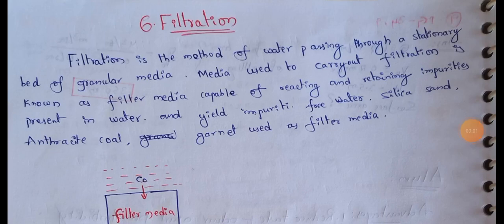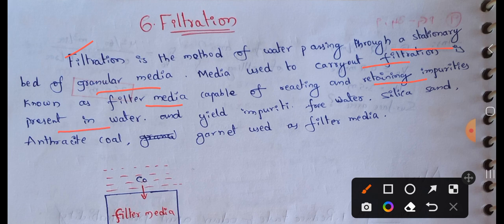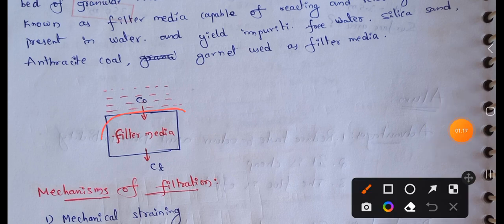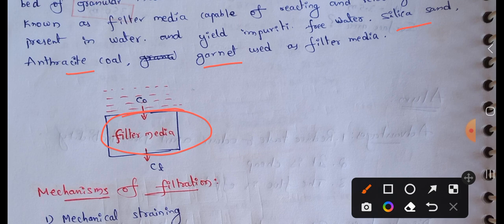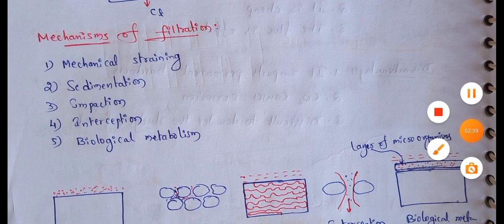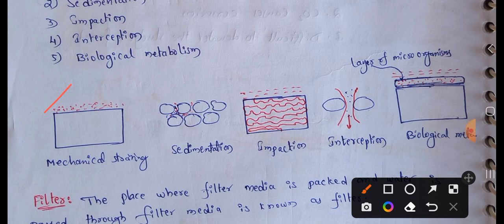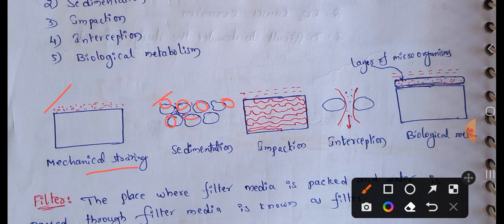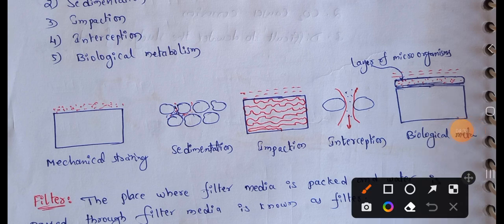Filtration | Filtration process | Filtration of water | Filtration mechanism